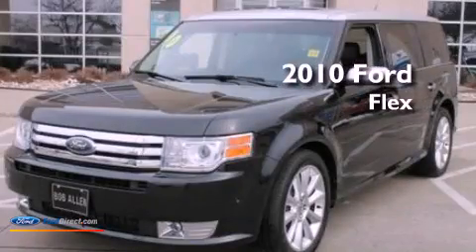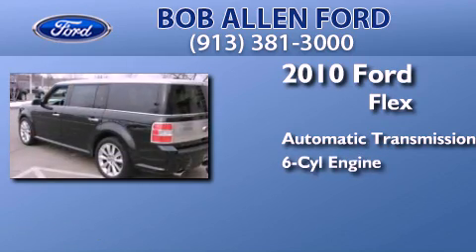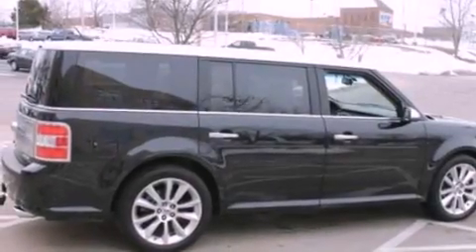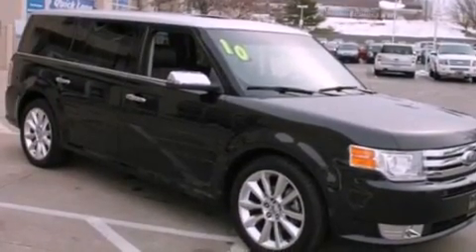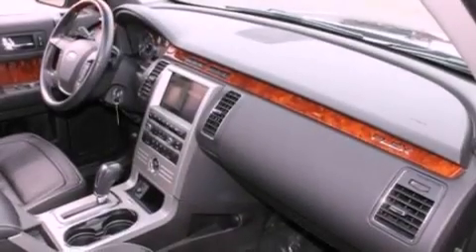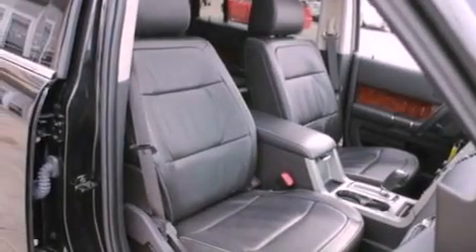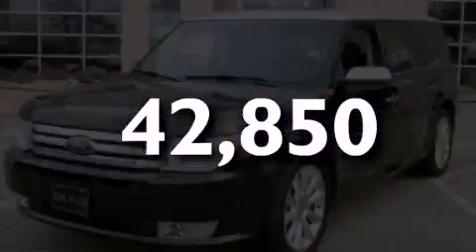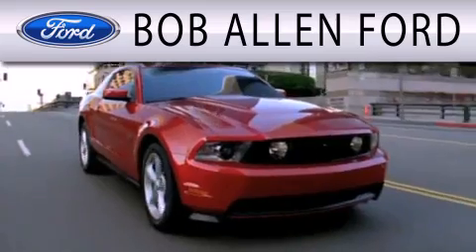2010 FORD FLEX Overland Park KS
Year : 2010
 Make : FORD
 Model : FLEX
 Engine : 3.5L V6 24V GDI DOHC TWIN TURBO
 Trans . : 6-SPEED AUTOMATIC
 Exterior : BLACK
 Miles : 42,850

 Stock : K0243